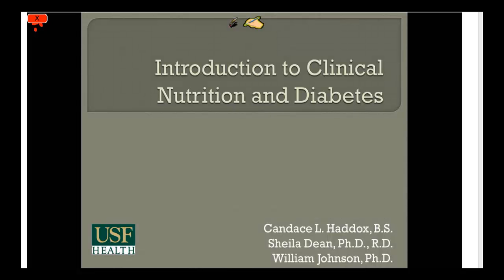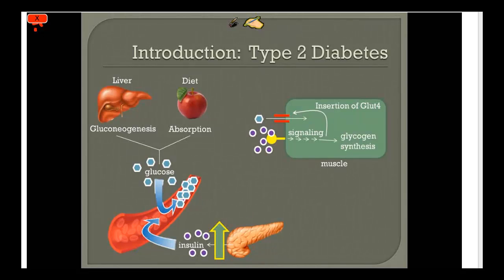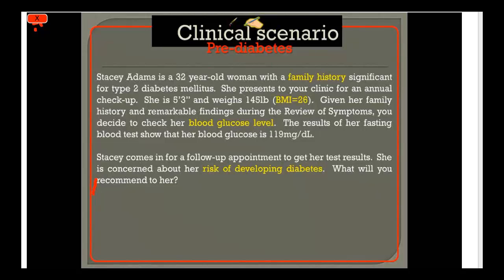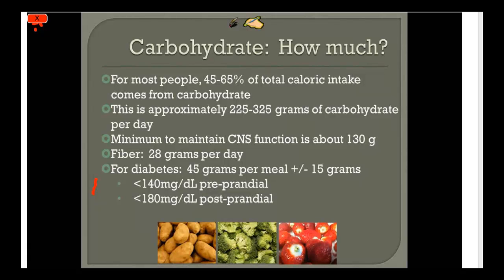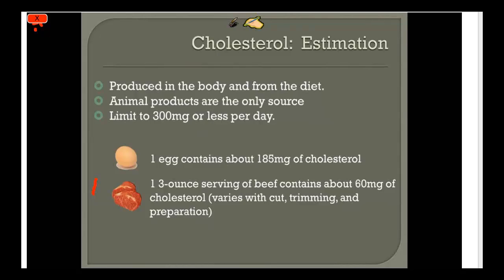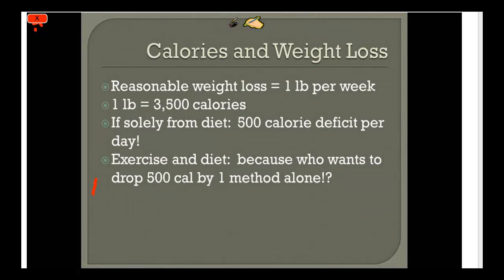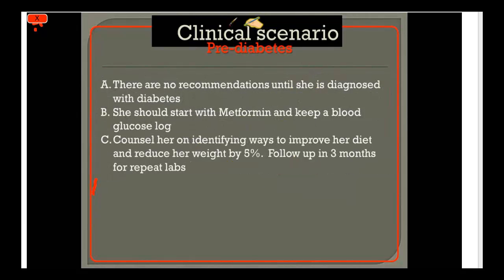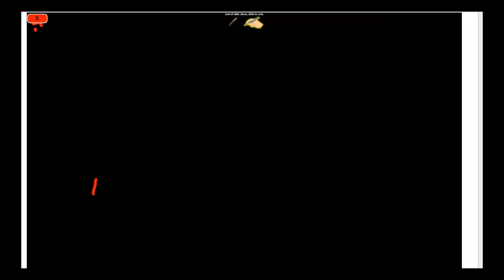Introduction to Clinical Nutrition and Diabetes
USF Medical student, Candace Haddox, discusses the basics of clinical nutrition and diabetes